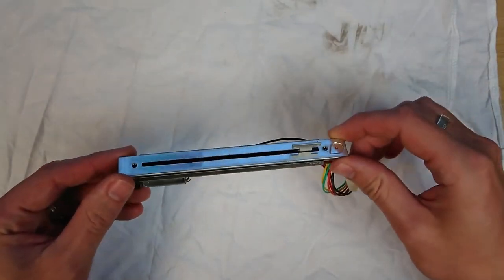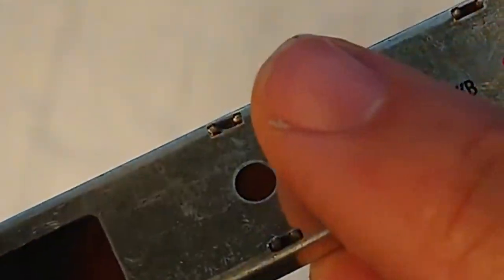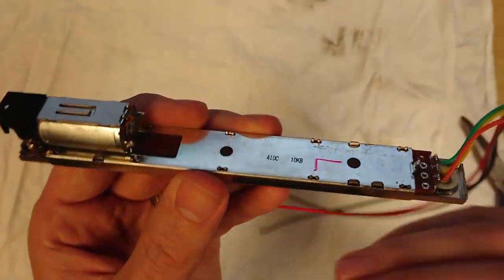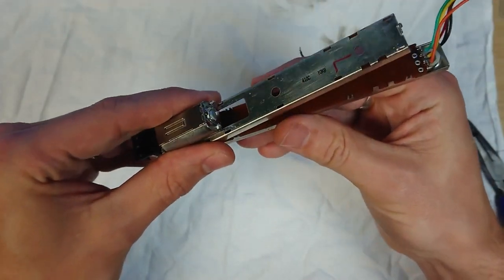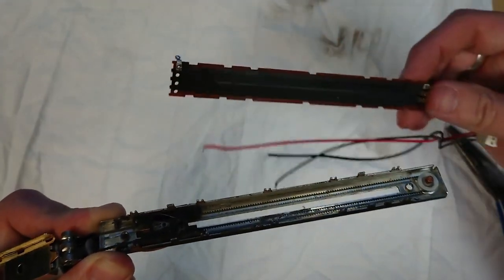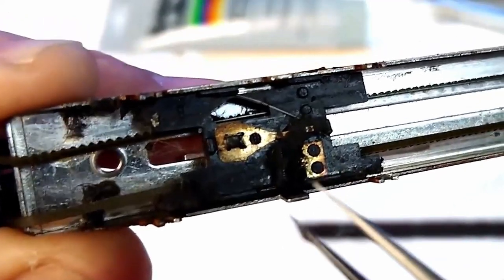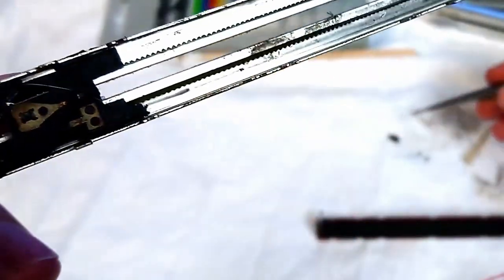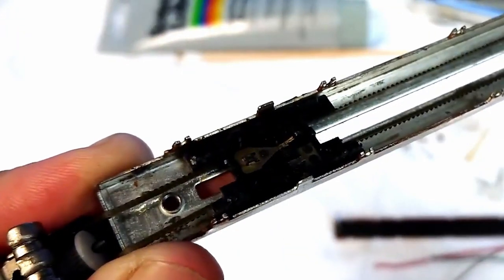Part 1: Fader Cleaning Alps Digidesign Control 24, C|24, Command 8, 002 & 003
I decided to make this walk through tutorial on cleaning faders found on the Digidesign Control 24, C|24, Command 8, 002 & 003.
The faders are made by ALPS and can be found on many other mixers and control surfaces so these videos may prove useful to anybody looking to perform a refurbishment of their hardware.